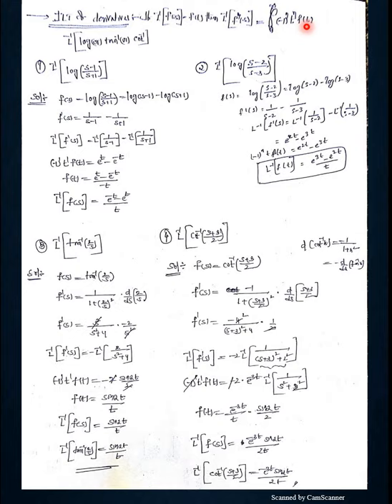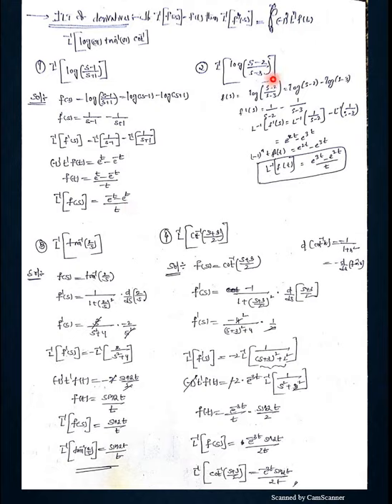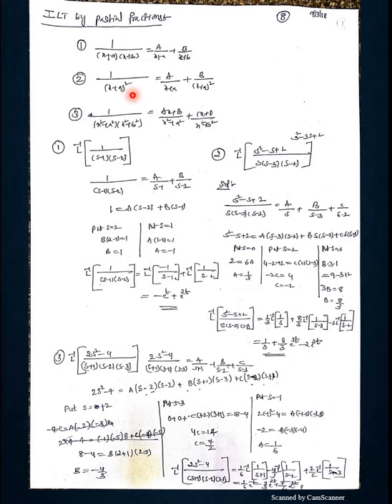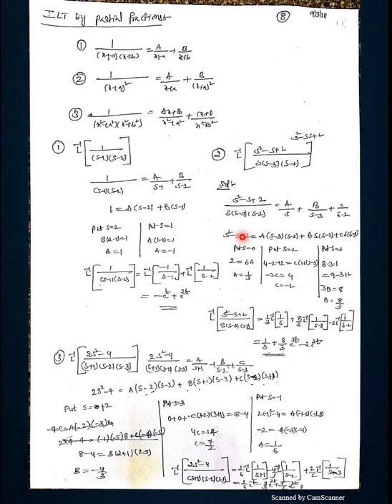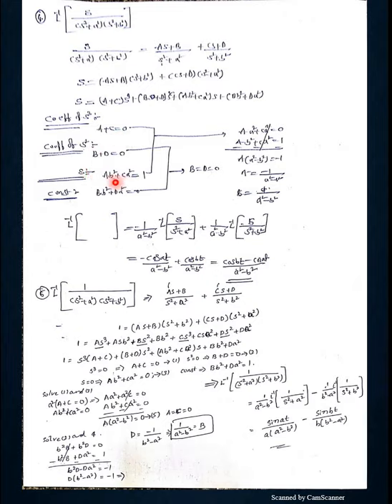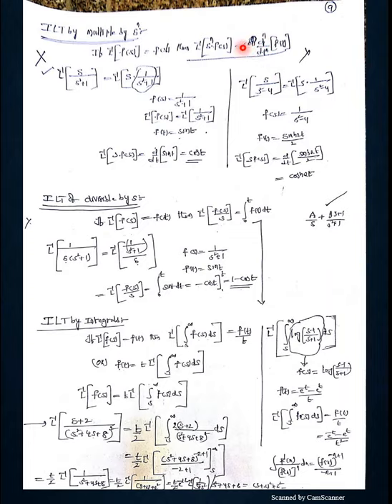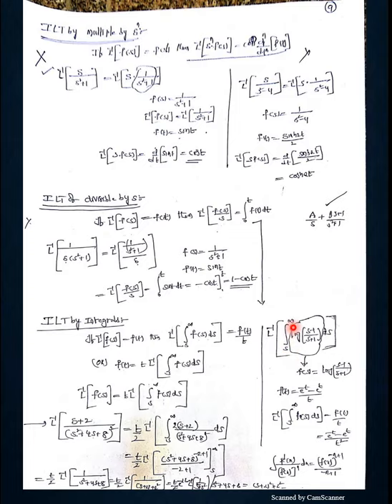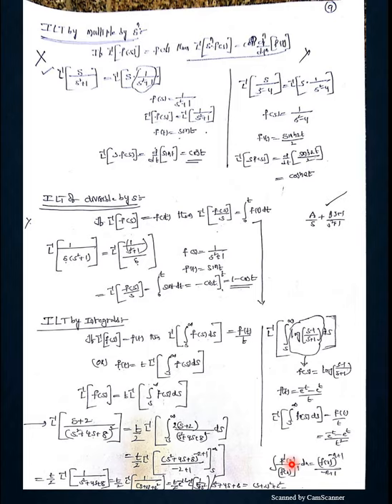Screen Recording 15 04 2020 22 17 165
UNIT -V[LAPLACE TRANSFORMS-LECTURE 5]